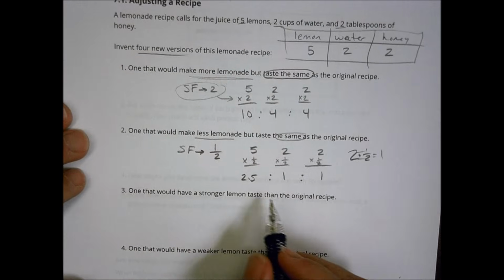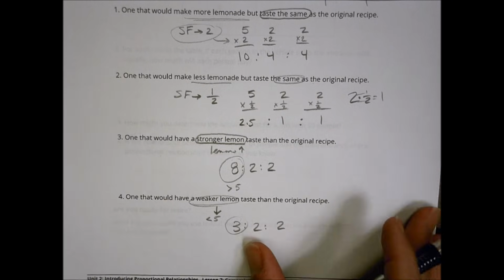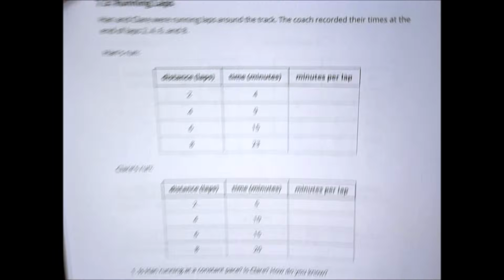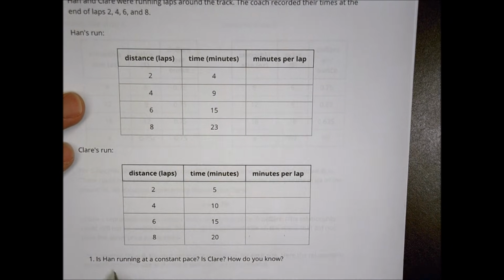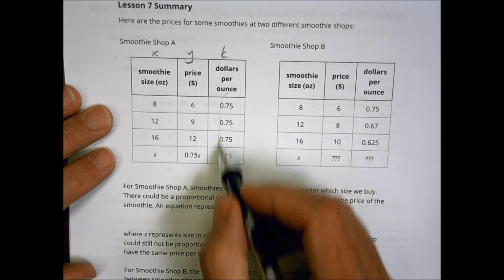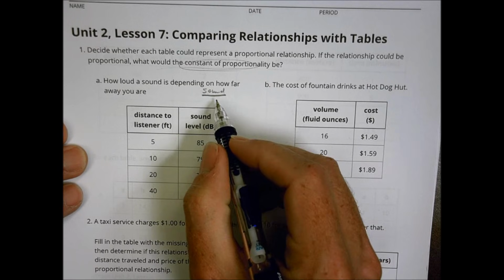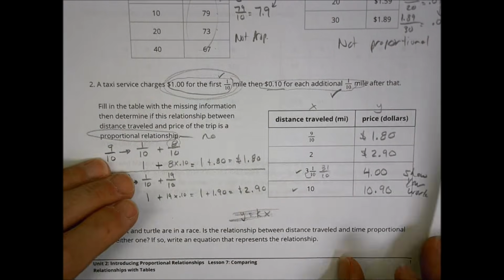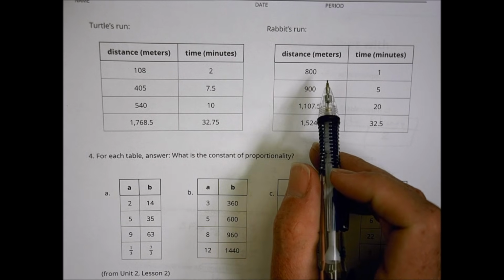Math 7 2 7 Homework Help Morgan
Comparing Relationships with Tables